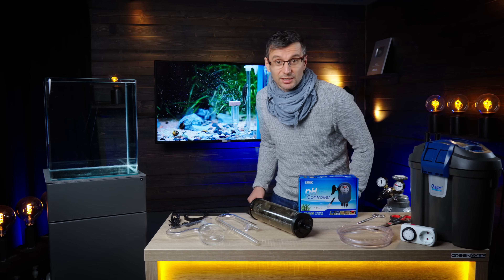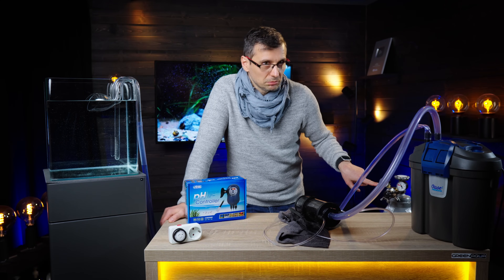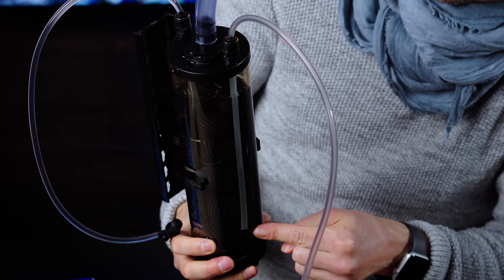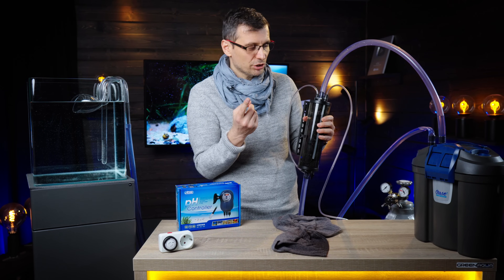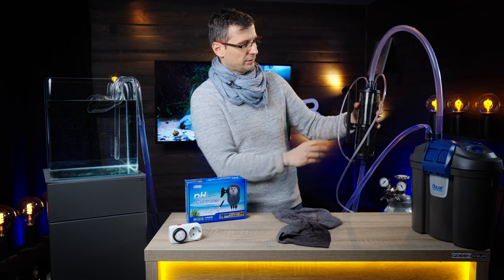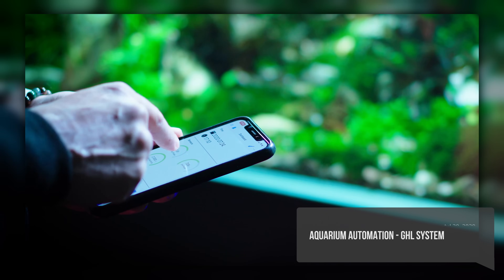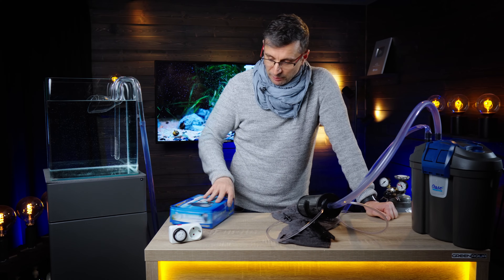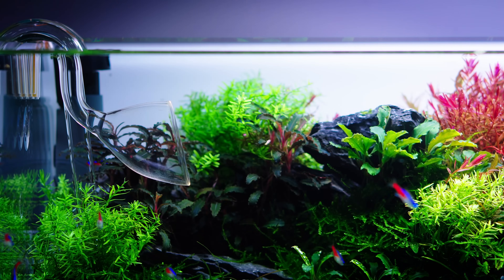EVERYTHING That You Want to Know About Aquarium CO2 Reactors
We made a video about the C02 diffuser previously, and now we thought you might be interested in the CO2 reactors. Well, here's the tutorial about these pressurized co2 systems and everything, you need to know about them. Perhaps we will make another brief presentation on the other elements of the C02 system. Would you like it?

The pros and cons of using a CO2 reactor

BROWSE CO2 PRODUCTS

NEW GREEN AQUA MERCH AVAILABLE:

CREW
Camera Operators: Miki Bacskai
Post-Production: Miki Bacskai

TRACKS: "Derail" - Yellowbase, "No Pockets" - Yellowbase, "Shimmer" - Lishuid